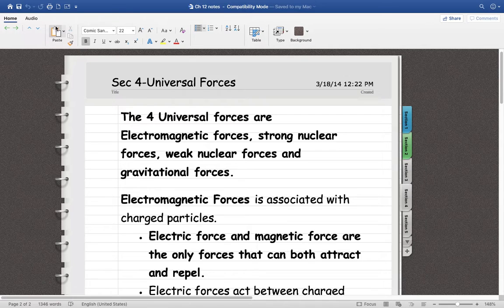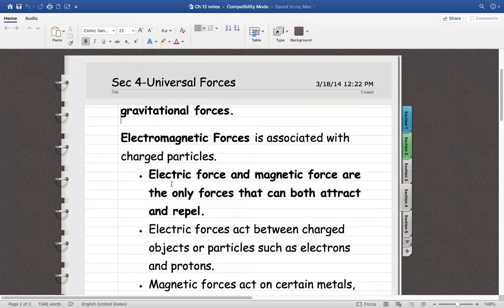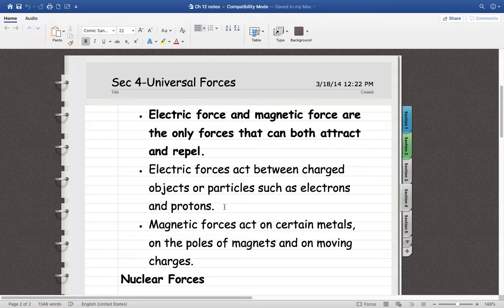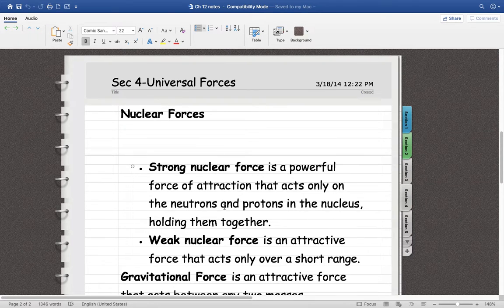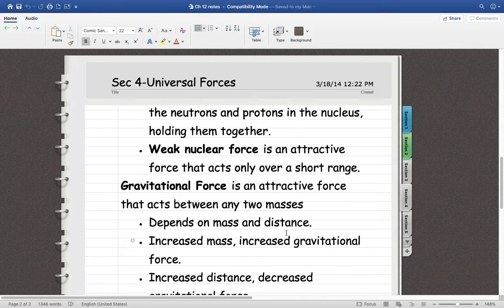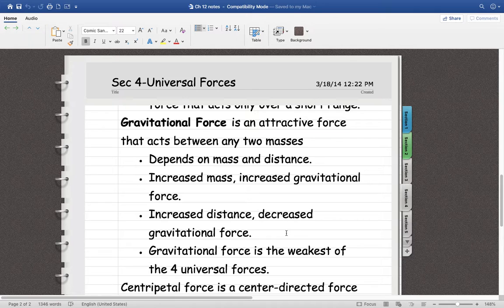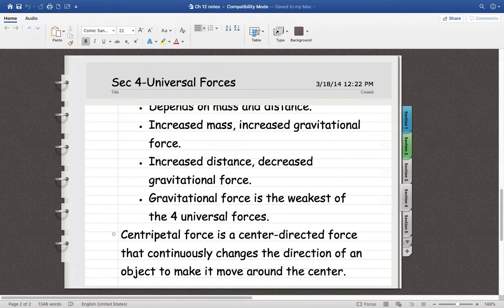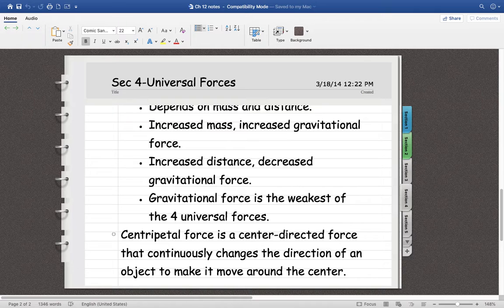ch 12 sec 4